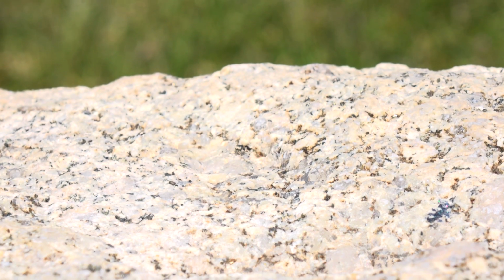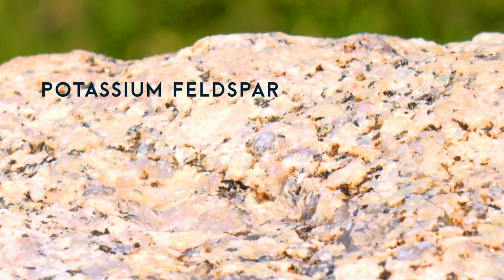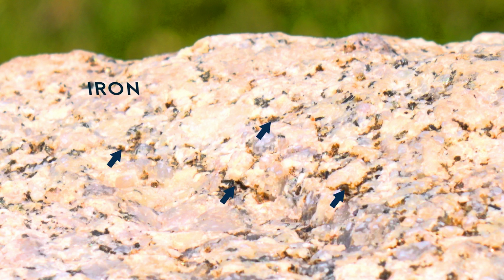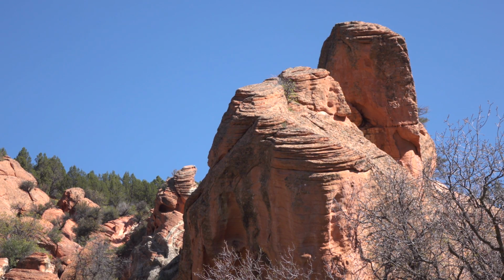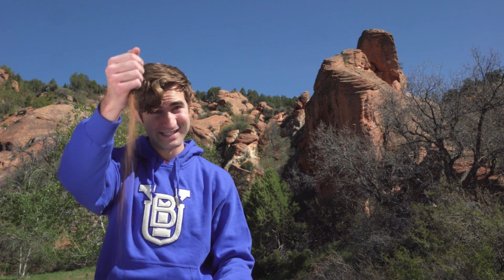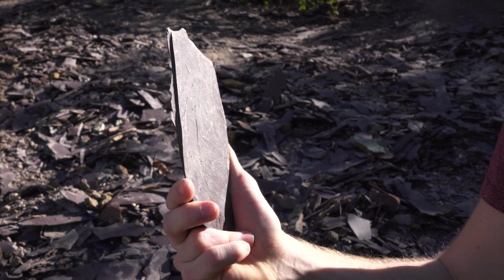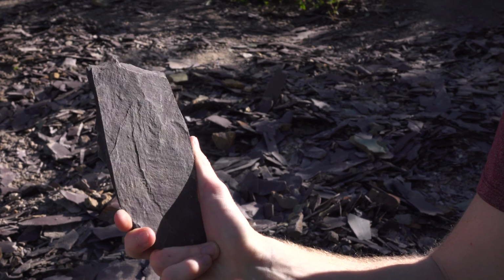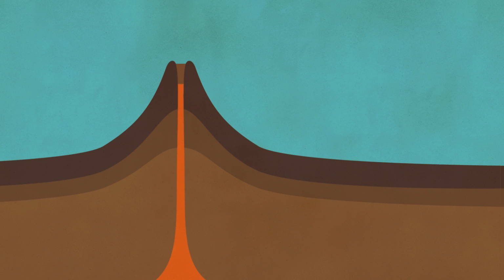Chapter 29 Review